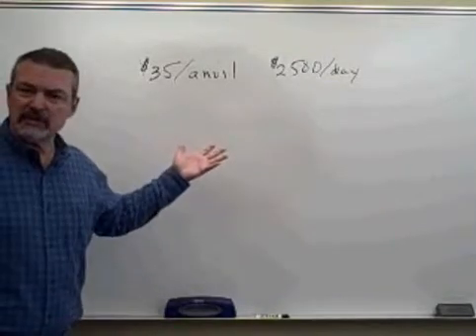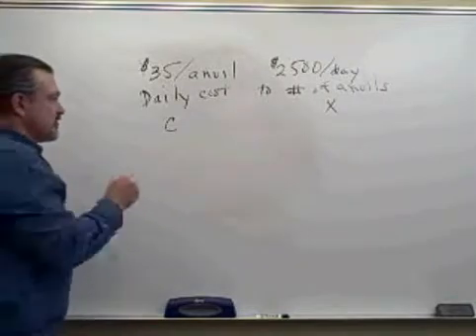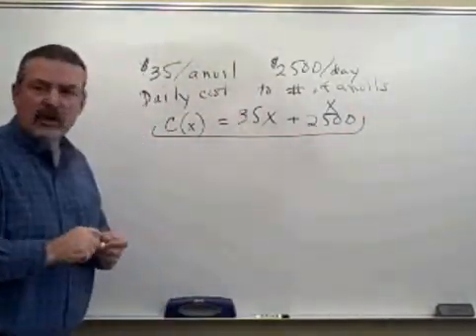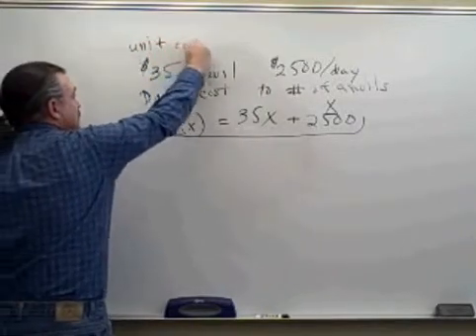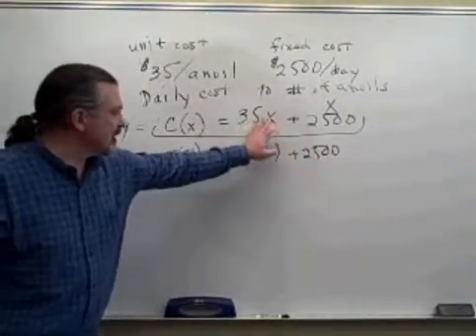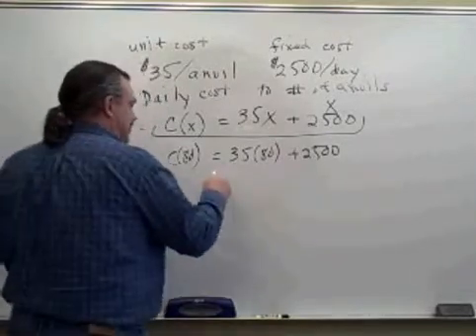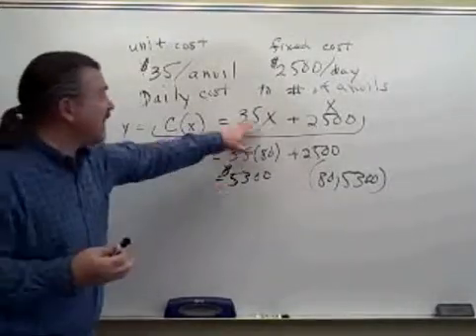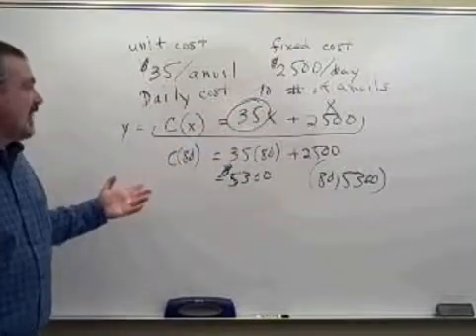Math 124 Lin Func